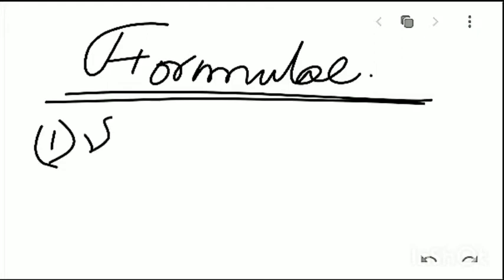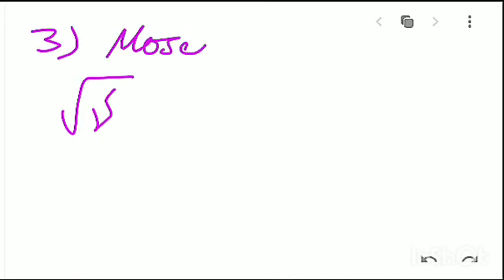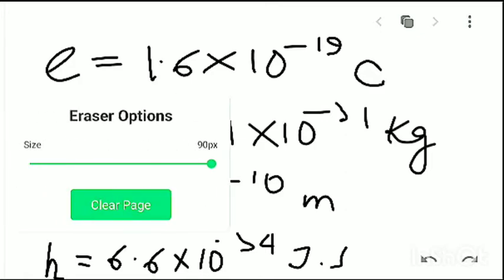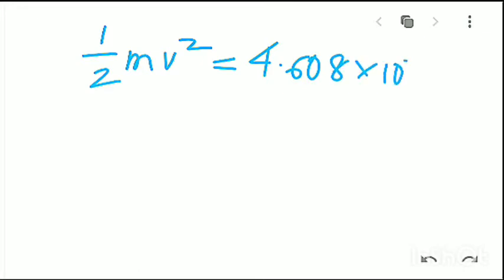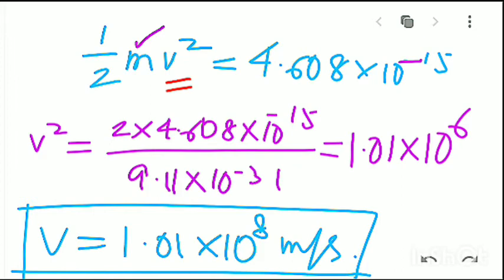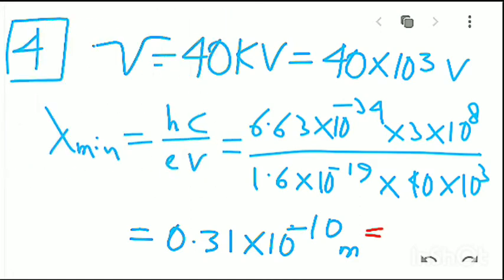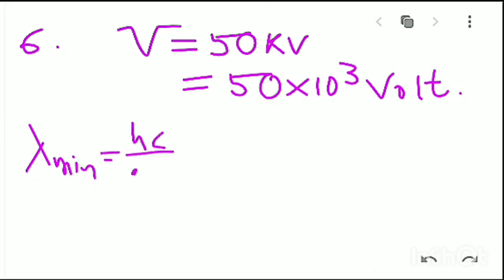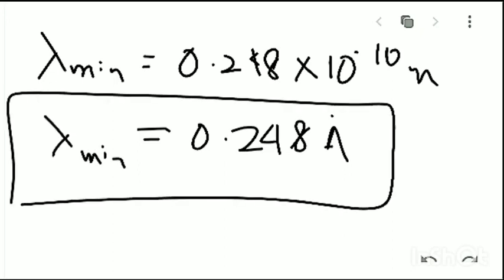ISC XII PHYSICS : X-RAYS// LECTURE 3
Solving Numericals